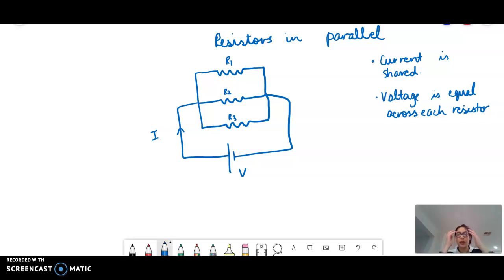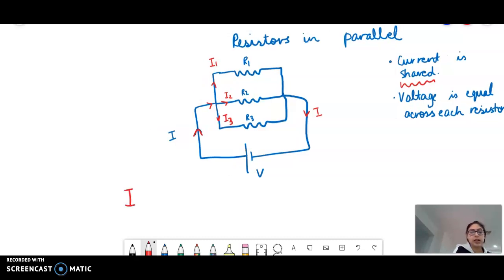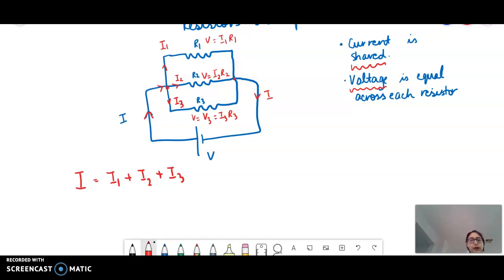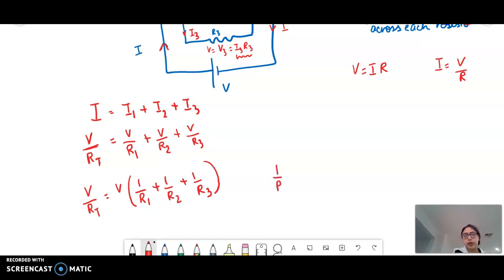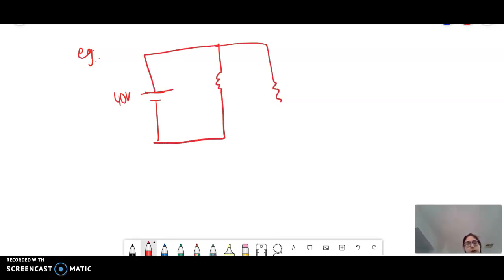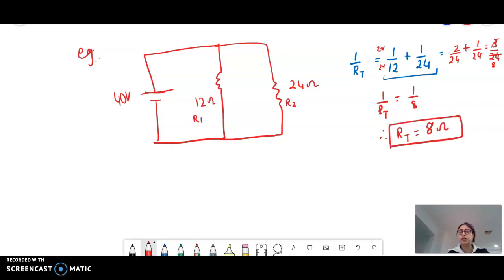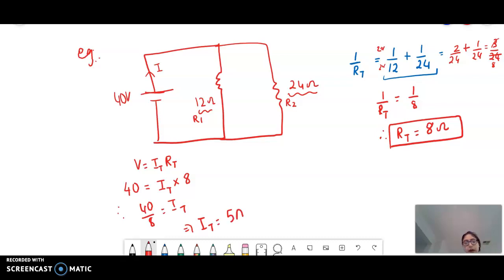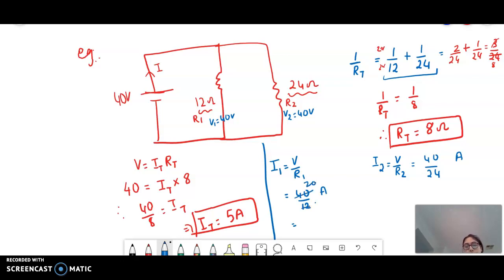Resistors in parallel.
How to find the equivalent resistance for resistors in parallel?
How do we calculate the total current and the current through each branch in a parallel circuit?